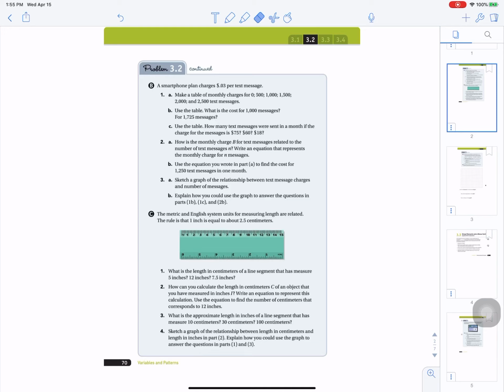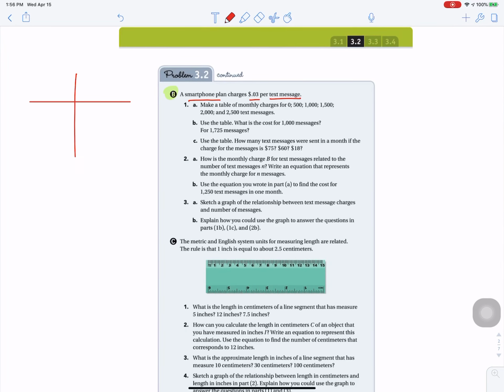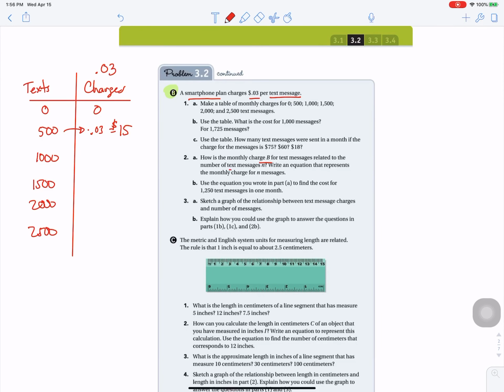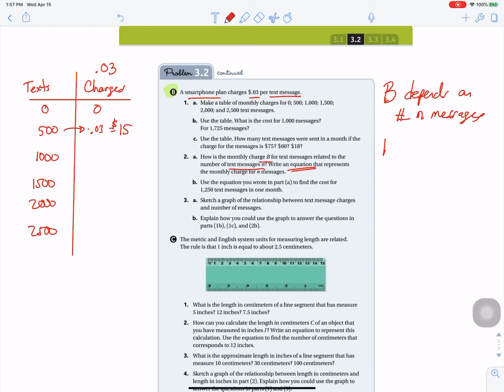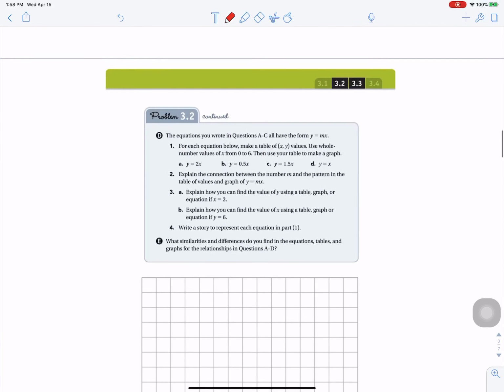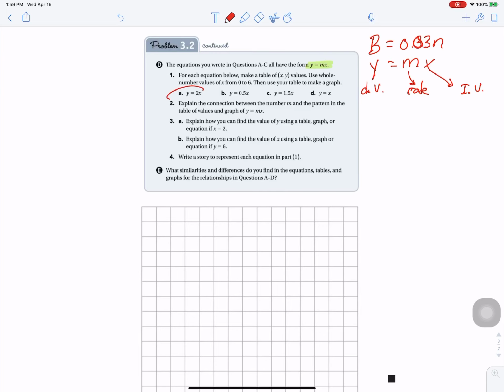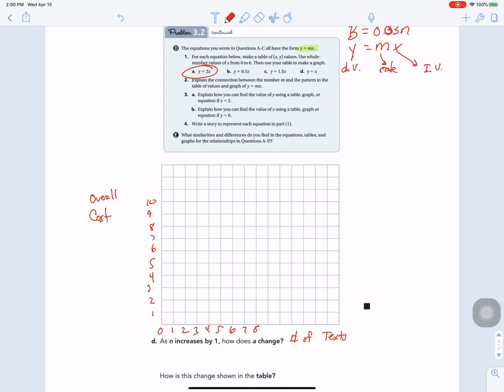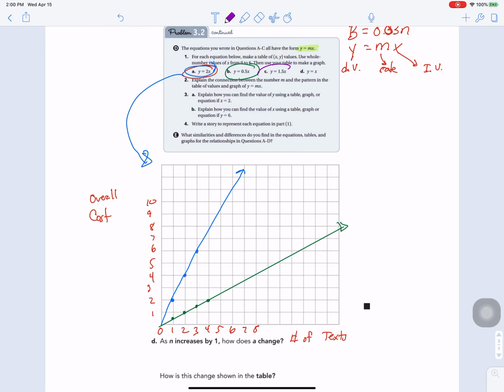V&P 3.2 Part B